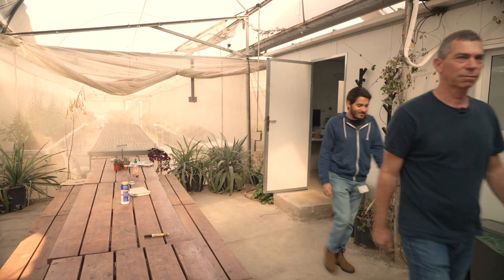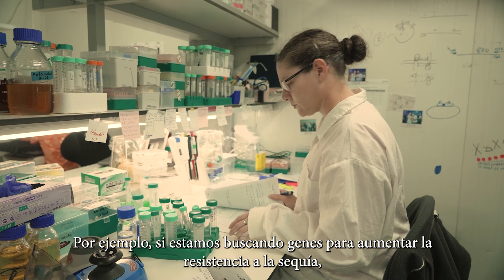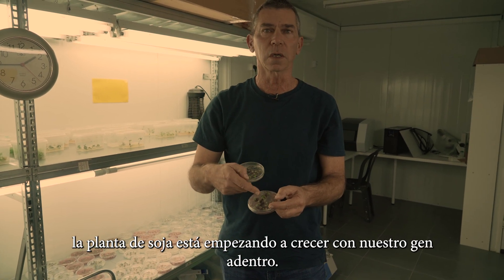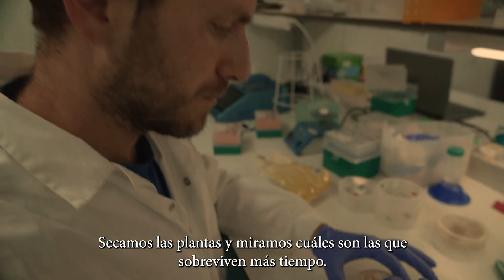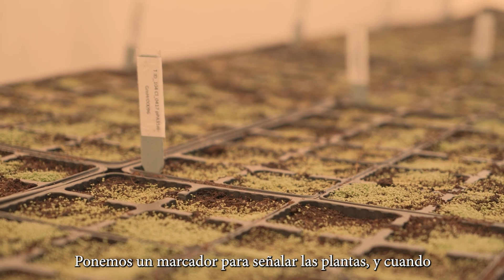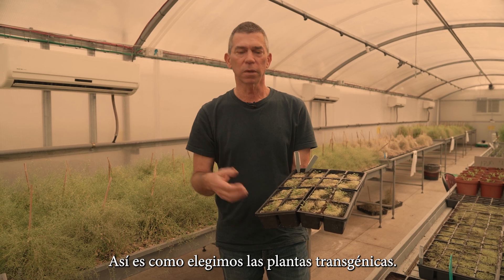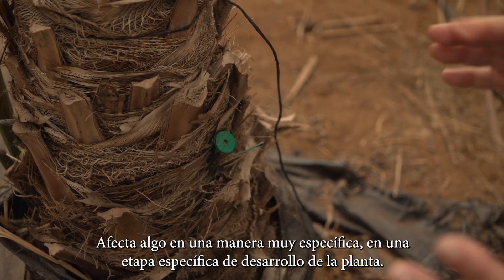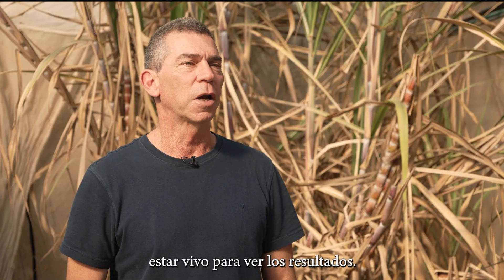Start-up israelí innova para combatir la sequía y el uso de fertilizantes dañinos en agricultura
Plantarc Bio es una empresa israelí compormetida con promover la seguridad alimentaria mundial mediante la aplicación de tecnologías genéticas para adaptar las plantas al cambio climático y promover la agricultura sostenible.